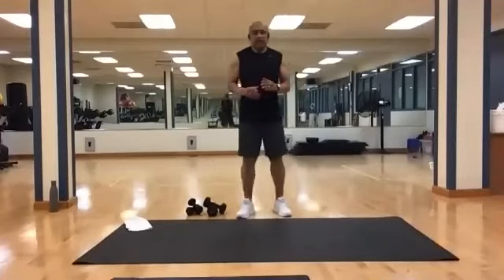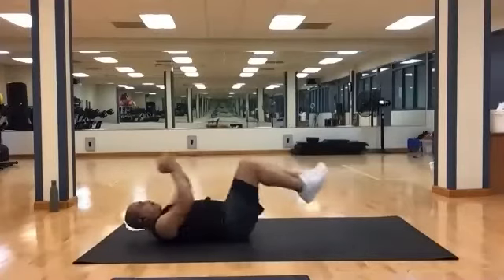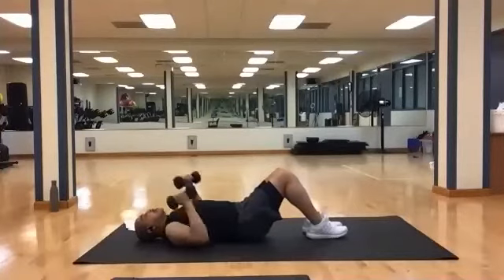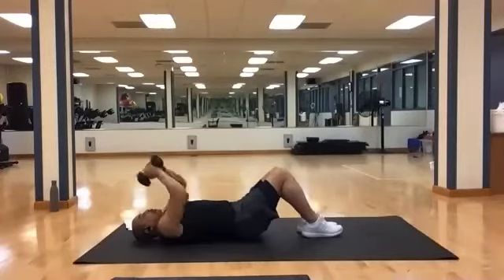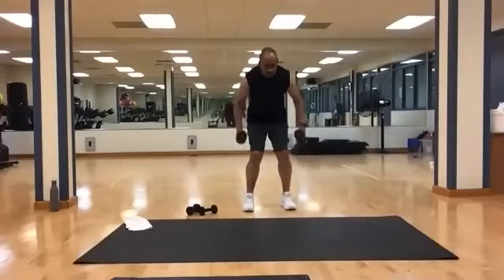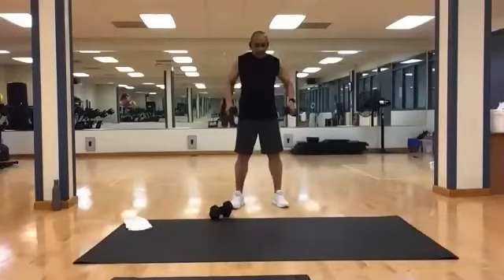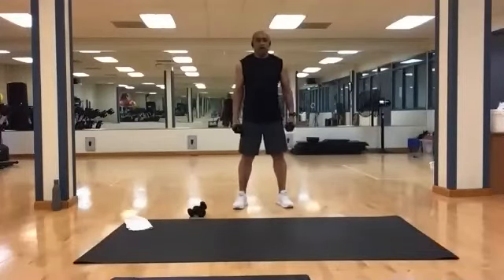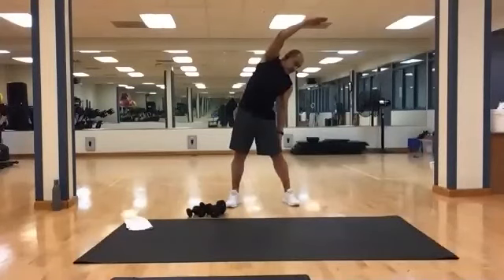Upper Body for 20 with Leo Norton 5.21.21